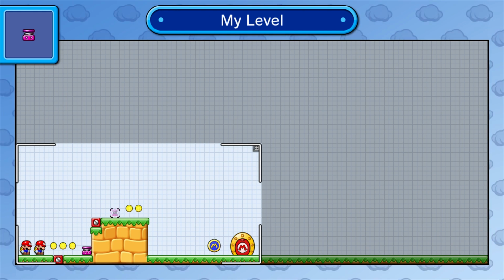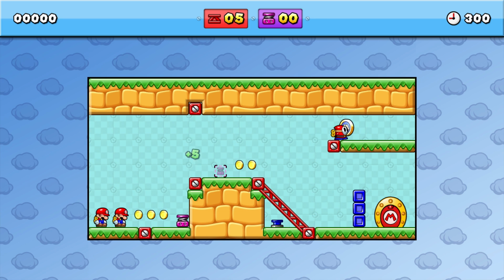Preview: Mario vs. Donkey Kong: Tipping Stars – User-Created Content Extravaganza!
Alex has brought along some brand, spanking new gameplay footage relating to the upcoming user-created content delight, including the fantastic level editor!